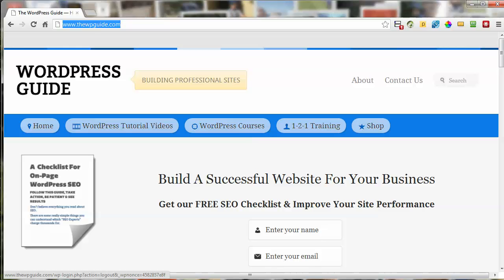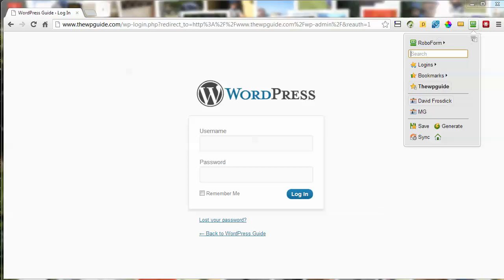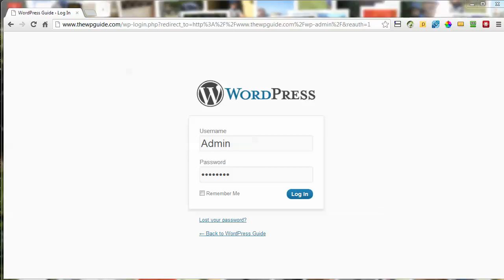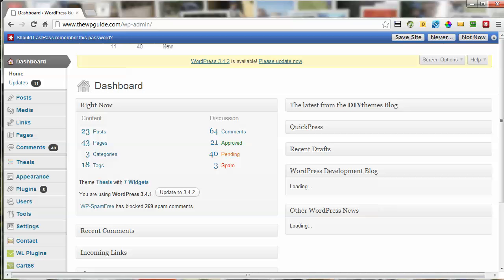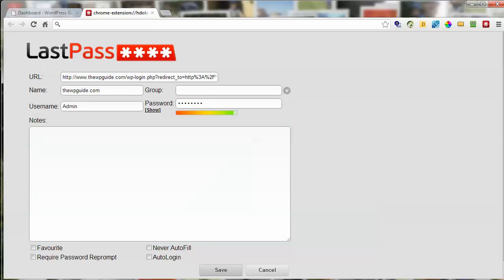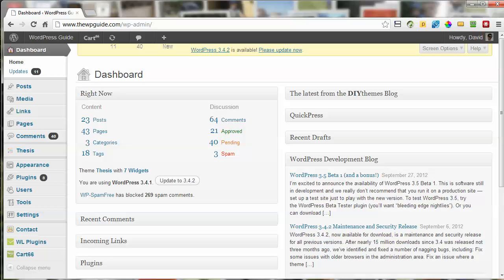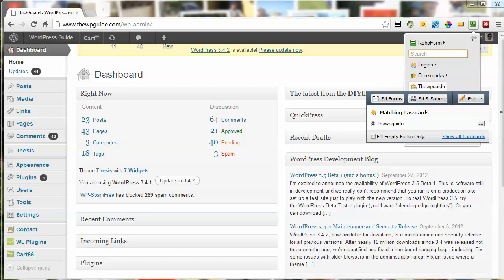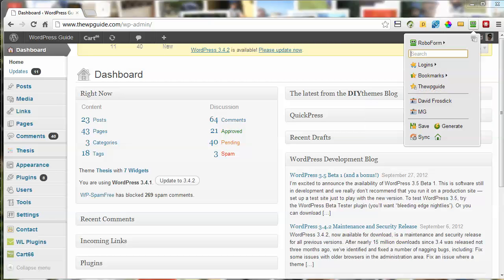Importing Passwords From Roboform To Lastpass